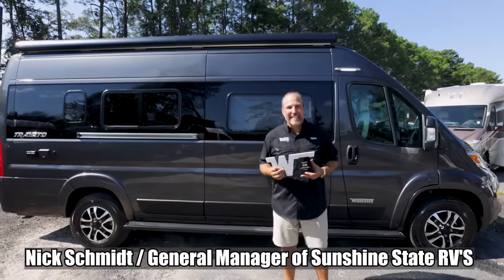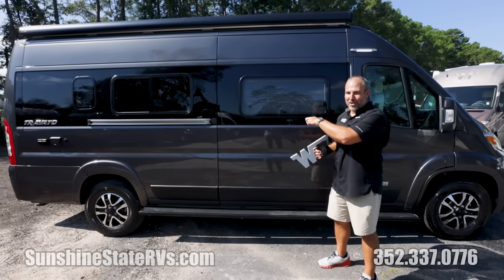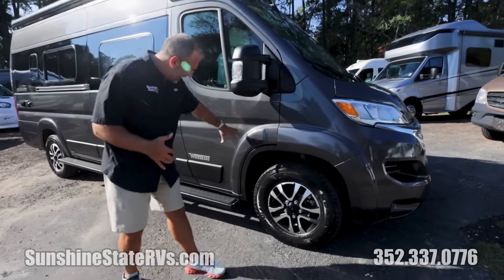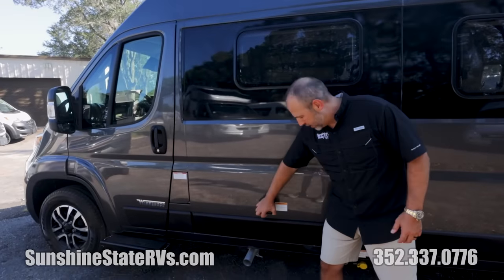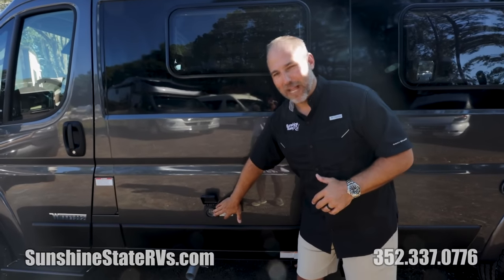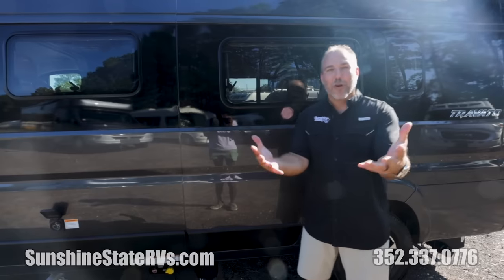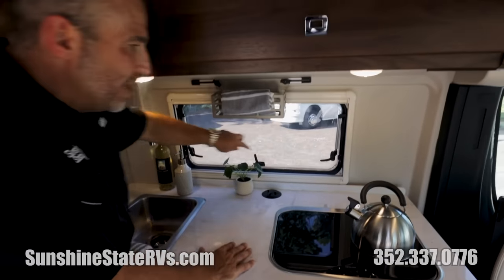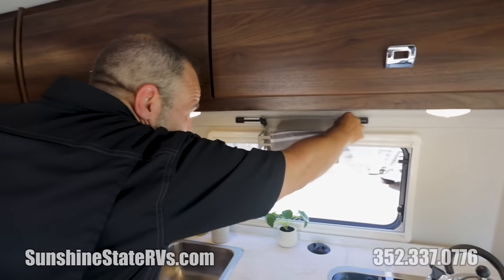2024 Winnebago Travato 59K **Top selling Class B VAN** OFFICIAL WALKTHROUGH Rear Bath and Twin Beds